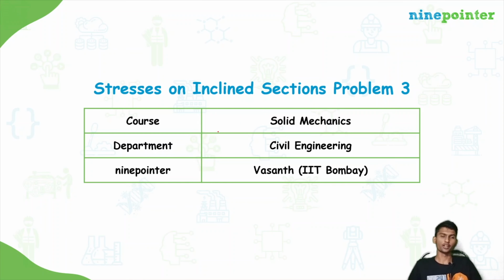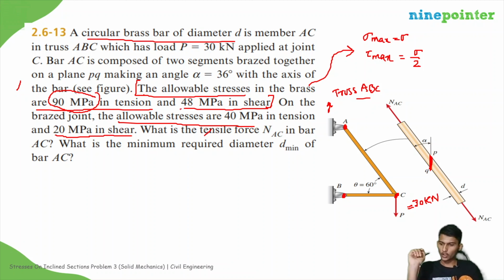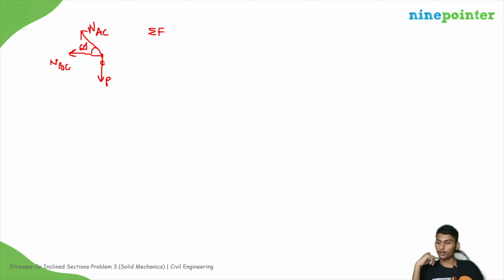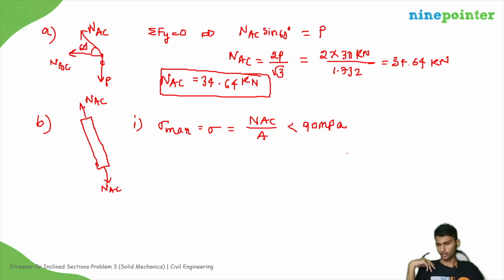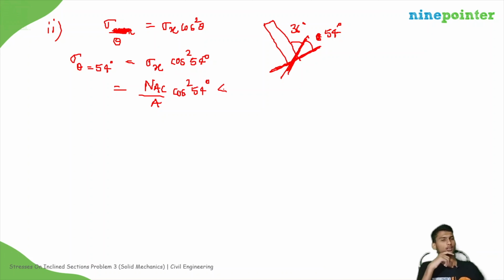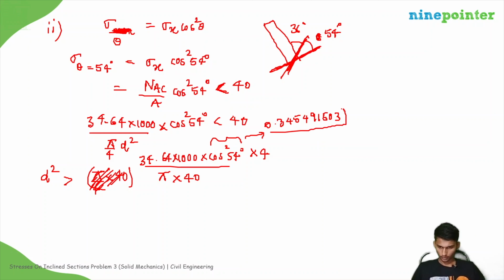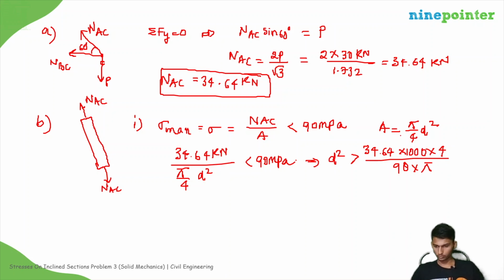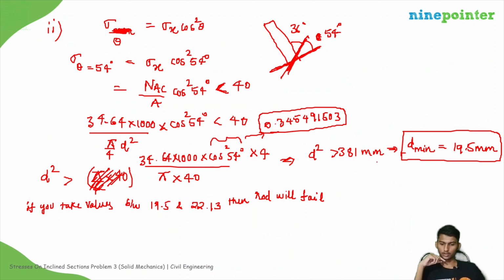L-26 | Civil Engineering | 2nd Year | Solid Mechanics | Stresses Problem 3 | ninepointer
Stress on Inclined Sections Problems 3 (Solid Mechanics) | Civil Engineering
To get the study materials (Notes, PPT used in the video, previous years, semesters question papers), do fill this form

If you are an IITian and want to join us for Content Creation, please write to us at or fill this form

nptel ninepointer nine pointer nptel lectures in hindi nptel videos engineering iitb iitd iitk iitr nptel exam review nptel exam all about nptel online course nptel exam preparation stress on inclined sections strength of materials principal stresses principal stress solid mechanics stress shear stress deformation ninepointer at iit bombay iit bombay mechanical engineering engineering lectures hindi lastmomenttuitions solid mechanics civil engineering